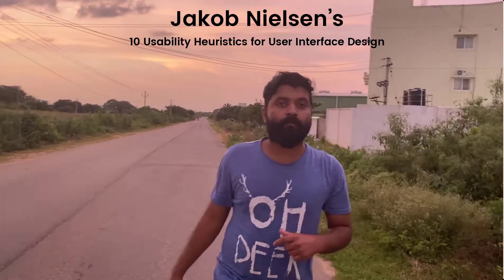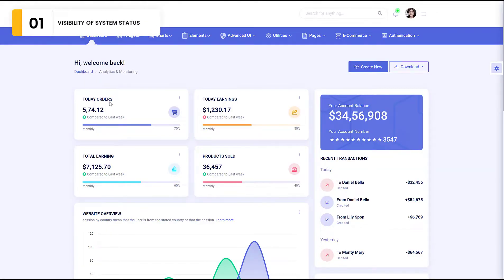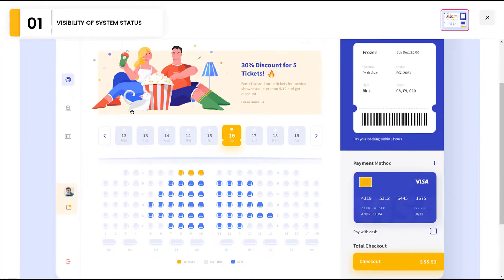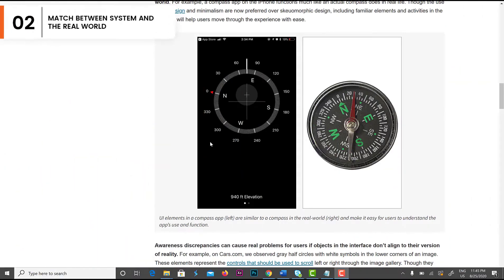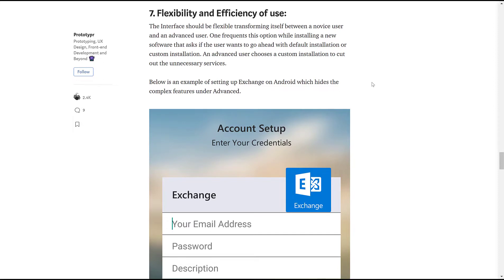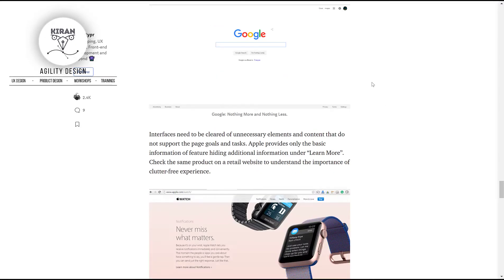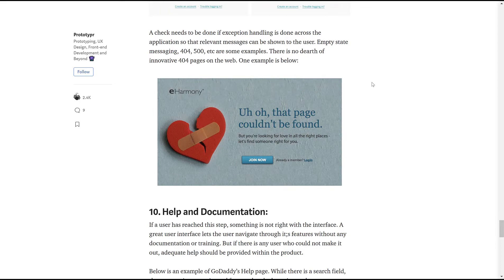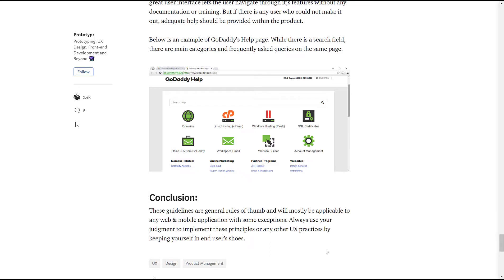10 Usability Heuristics Every Designer Should Know | UI/UX Design | Web Usability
In this video am showing, 10 Usability Heuristics for User Interface Design.

UX Design in Telugu | UX Design Process in Telugu | UX Design Case Study – Portfolio in Telugu

UsabilityHeuristics